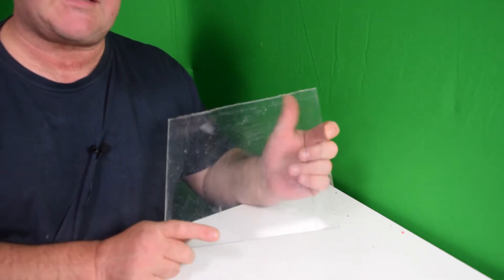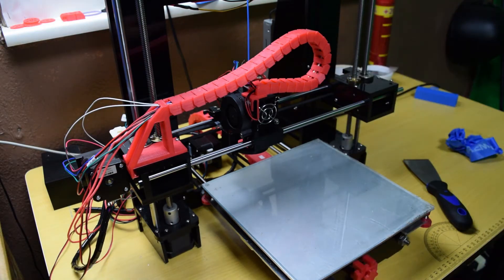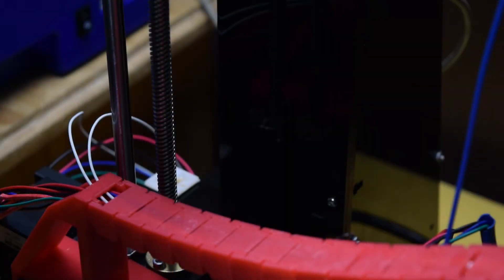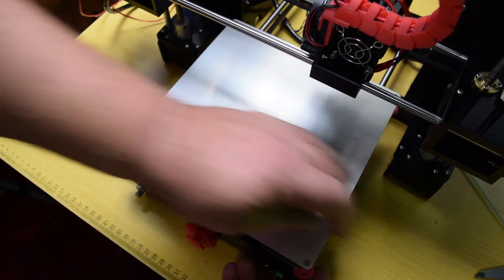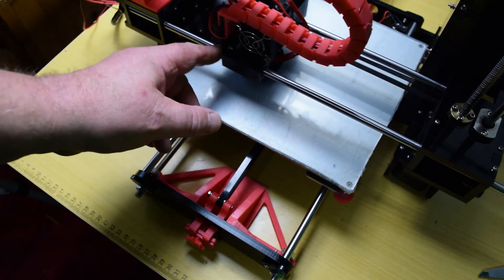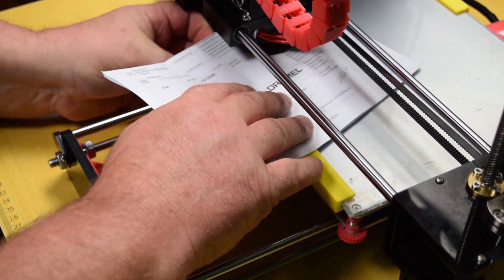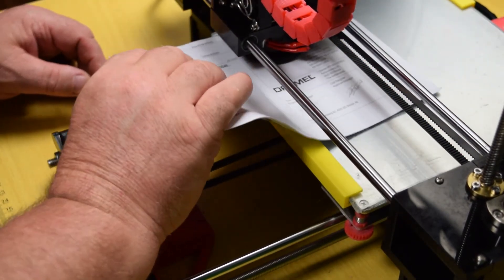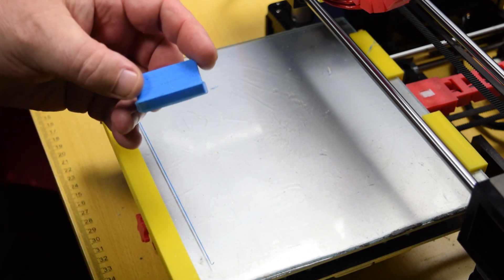Plexiglas On The Bed. Will It Work?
Playing with plexiglas for the bed on the Anet A6.